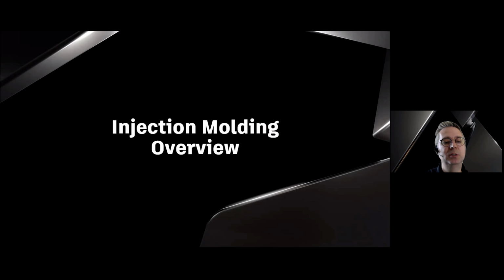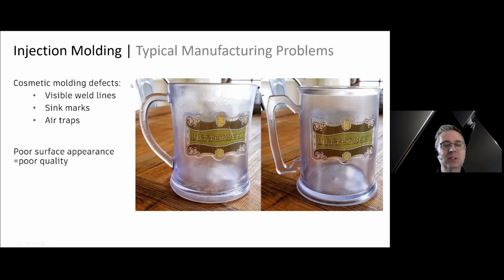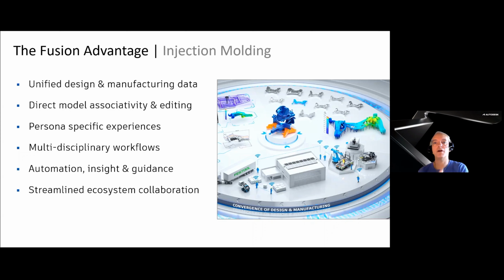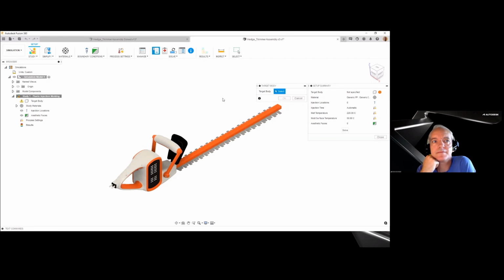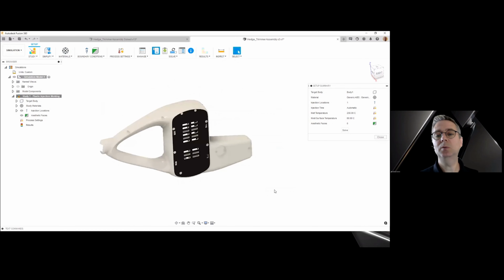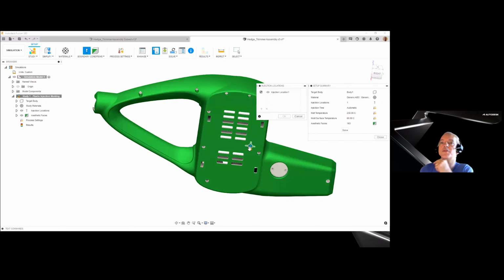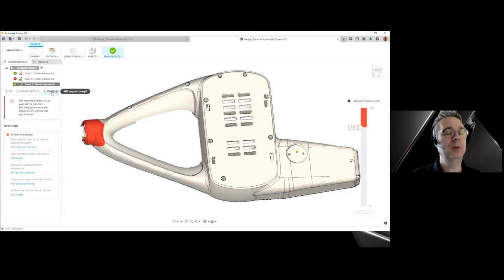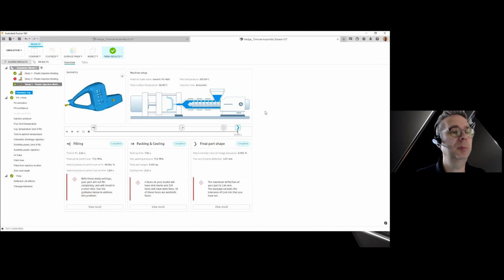[FUSION] - Uma olhada por trás da cortina da nova moldagem por injeção Fusion 360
Durante esta aula, você terá uma primeira impressão do novo software Fusion 360 Injection Moldflow. Este novo aplicativo no software Fusion 360 é desenvolvido a partir do zero e com alguns novos conceitos e ideias.